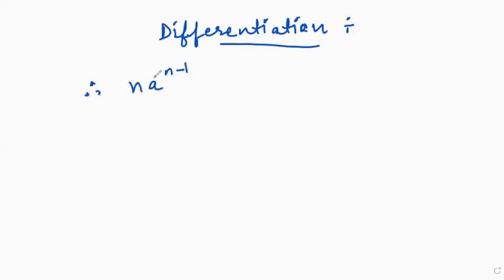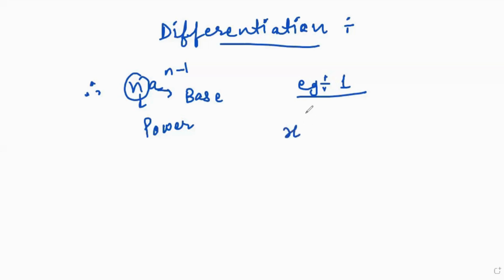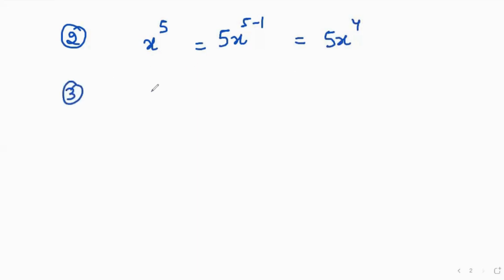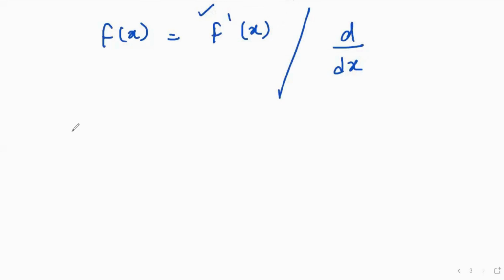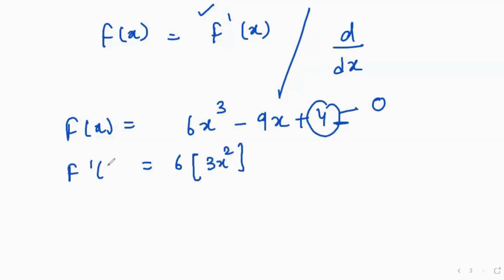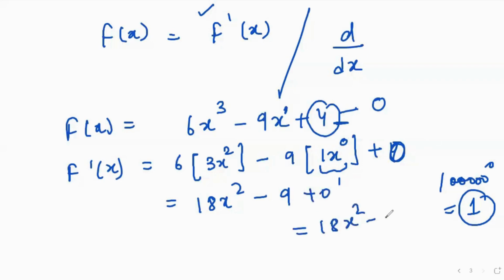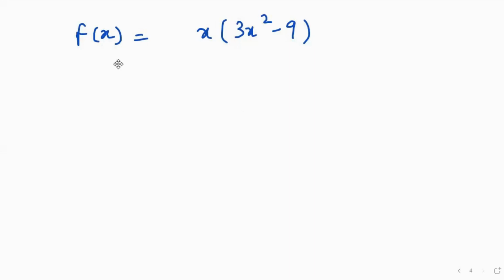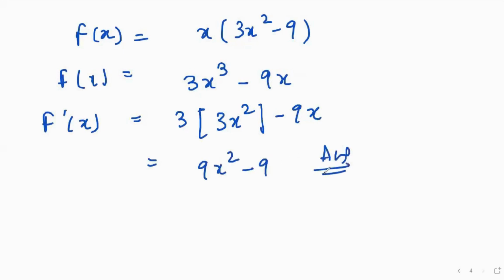IGCSE || Year 11 || Maths: Differentiation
Welcome to this comprehensive tutorial on Differentiation for Year 11 students! In this video, we'll dive deep into the key concepts, rules, and techniques of differentiation, which are essential for IGCSE Maths. We'll cover everything from basic principles to solving challenging problems step-by-step.

By the end of this lesson, you'll have a solid understanding of how to differentiate functions, find the gradient of curves, and apply these skills in exam scenarios. Make sure to watch till the end for some useful tips and practice problems!